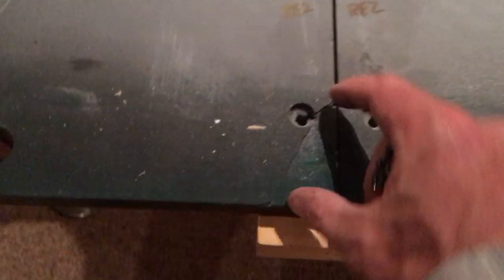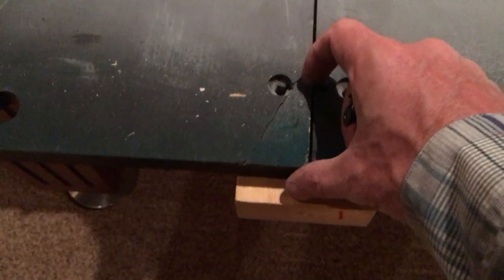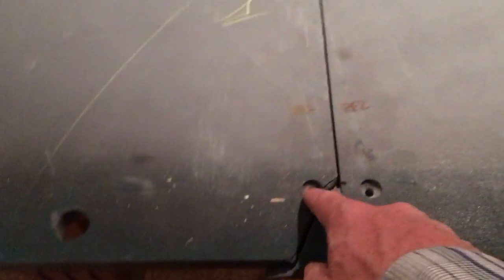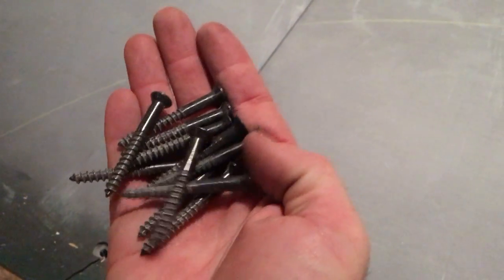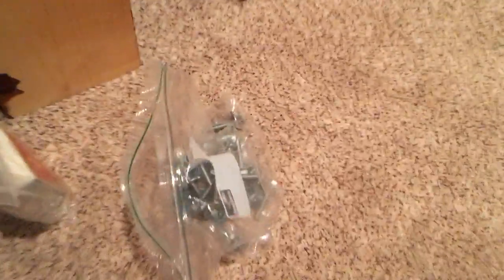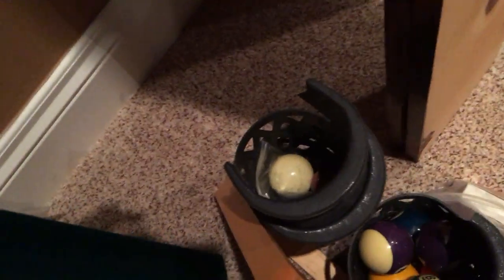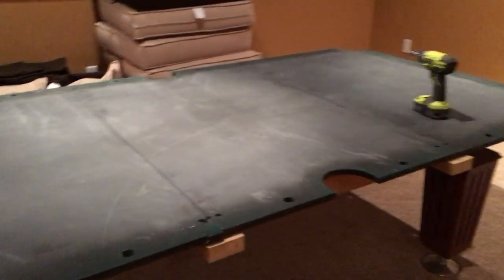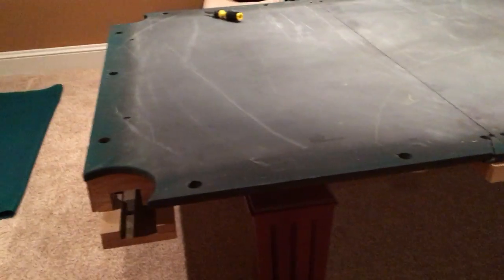Take apart a pool table (or putting it together) - Video 6 of 9 - Removing the Slate